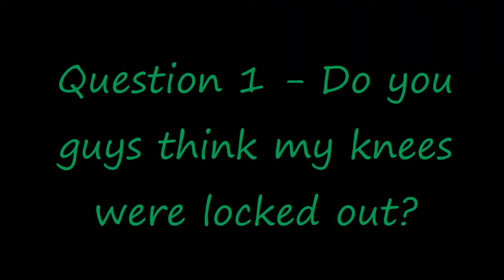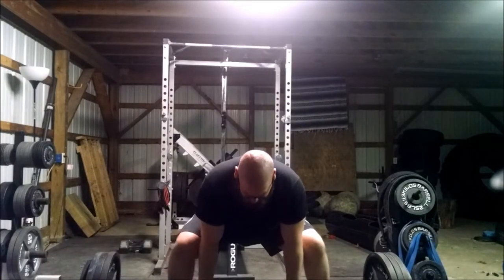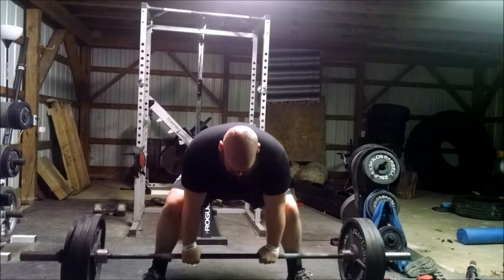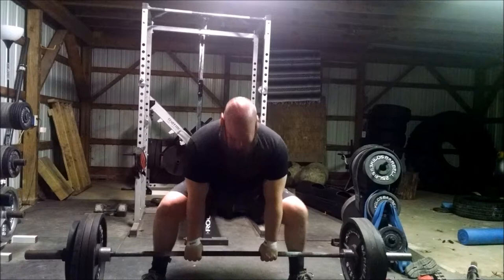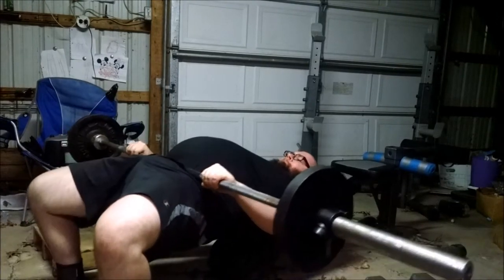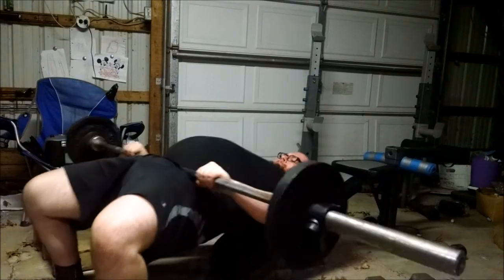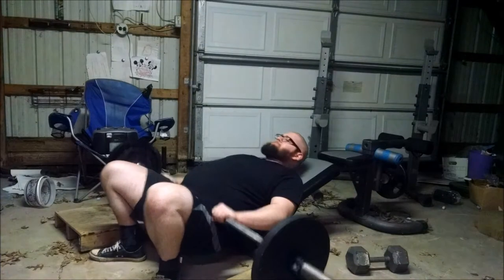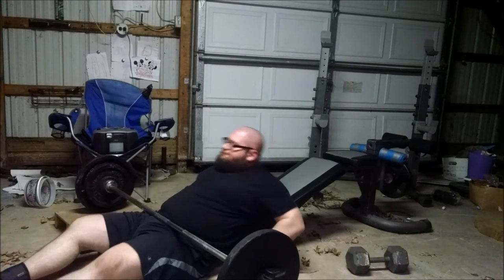TLog 10/19/15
Terrible workout due to lower back pump.  Two questions in here for you all.

Sumo Deadlifts
Barbell Hip Thrusts